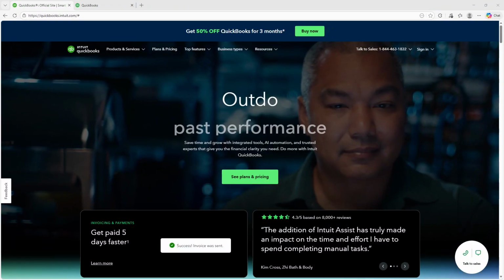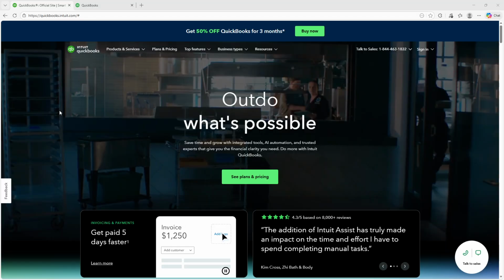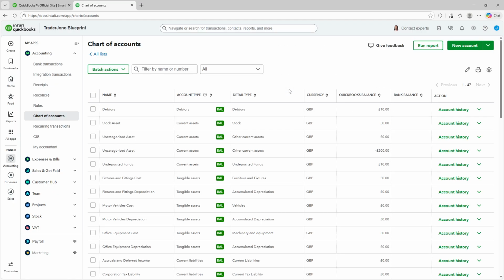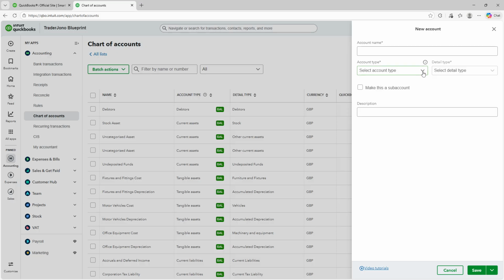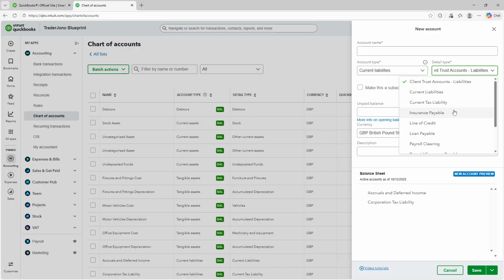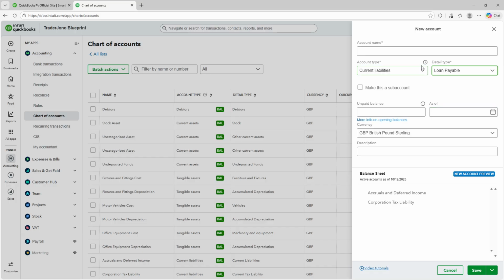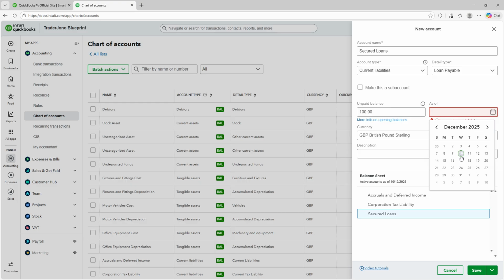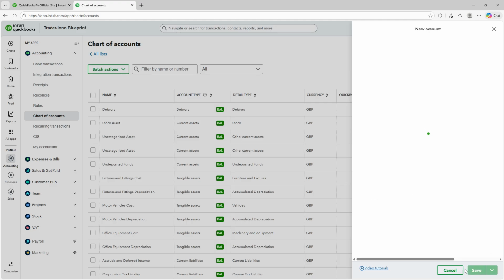How to Create Liability Accounts in QuickBooks Online (Quick and Easy Guide)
Learn how to create liability accounts in QuickBooks Online with this clear and simple step-by-step guide.
This tutorial shows you how to set up short-term and long-term liabilities correctly for accurate financial reporting.

If you have any QuickBooks questions or features you want help with, drop them in the comments.